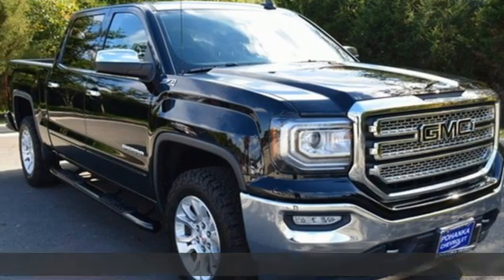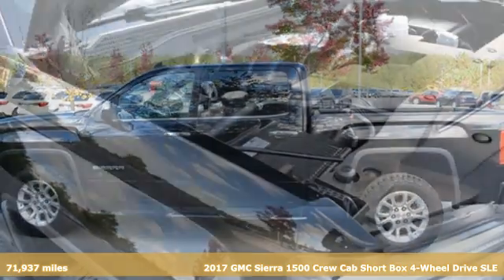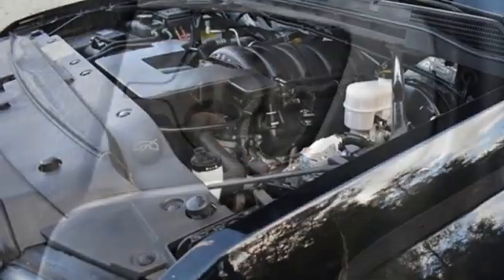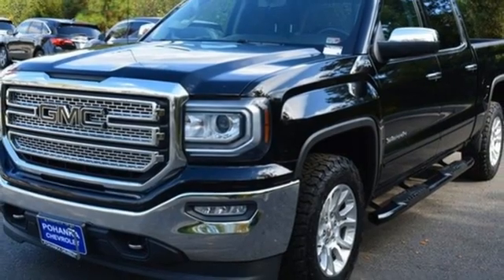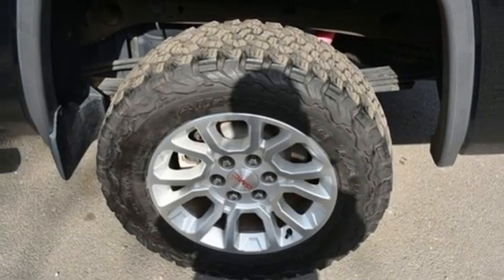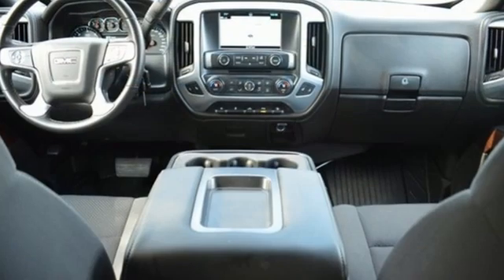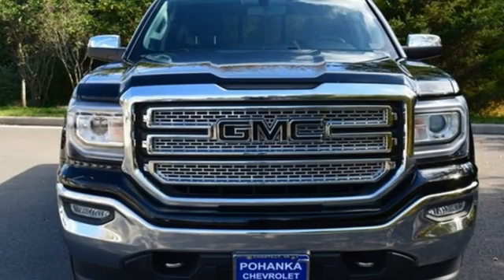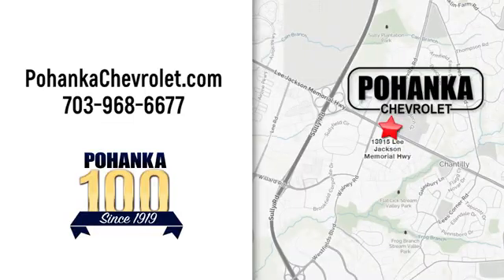Used 2017 GMC Sierra 1500 Manassas VA Chantilly, MD TLF283488A - SOLD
Year: 2017
Make: GMC
Model: Sierra 1500
Trim: SLE
Engine: V8
Transmission: 6-Speed Automatic Electronic with Overdrive
Color: Black
Interior: jet black
Mileage: 71937
Stock #: TLF283488A
VIN: 3GTU2MEC2HG154044
6-Speed Automatic Electronic with Overdrive, 4WD, jet black Cloth. Clean CARFAX. Onyx Black 2017 GMC Sierra 1500 SLE 4WD 6-Speed Automatic Electronic with Overdrive V8brbrbrLocated right next to Dulles International Airport on Route 50 in Chantilly, Fairfax VA.brAwards:br * 2017 KBB.com Brand Image AwardsbrAll prices exclude taxes, title, license, freight, and dealer processing fee of $899.00. Published price subject to change without notice to correct errors or omissions or in the event of inventory fluctuations. All features not on all vehicles. Vehicles shown are for illustration purposes only.brbrReviews:br * Strong combination of fuel economy and power; comfortable, quiet cabin; compliant ride quality makes it suitable for daily use; many available configurations and trims Source: Edmunds

Address:
13915 Lee Jackson Hwy